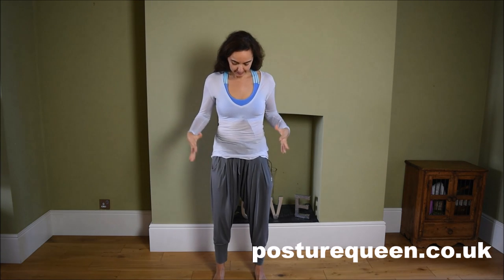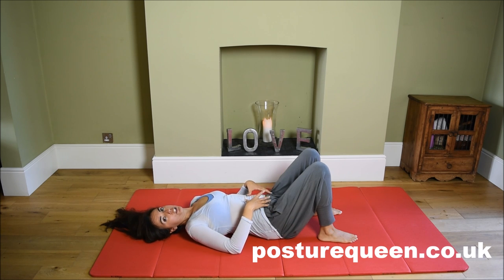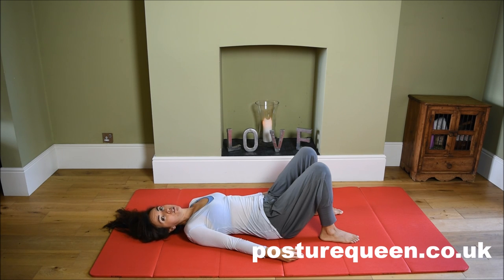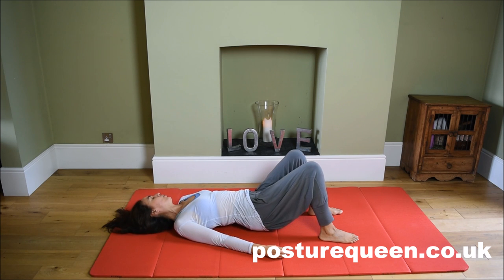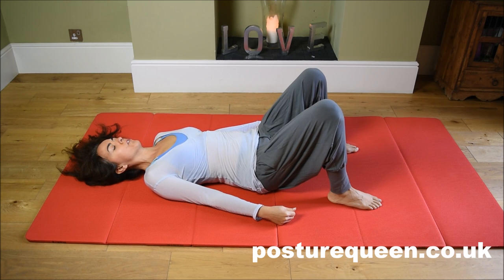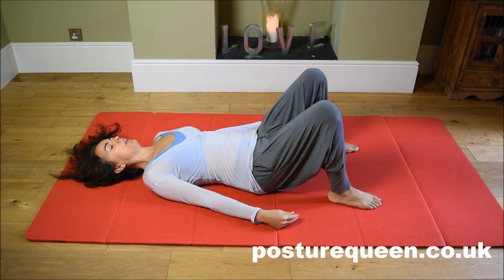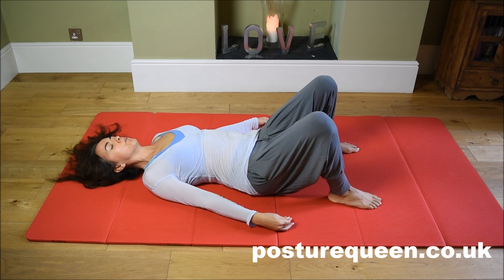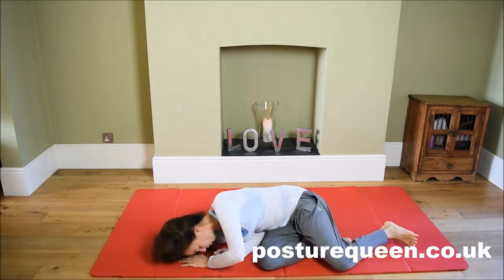Feldenkrais lesson #5 - Pelvis O'clock - Improve spine aligment and movement in the pelvis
If this was good for you and you want to continue your healing journey your next step is to do these 3 magical feldenkrais exercises (with it you have 1 to 1 coaching with me)
I've named this lesson Pelvis O'clock - you will understand why once you do it.

This is my favourite lesson and the one I use to introduce people to the Feldenkrais method - it addresses and helps with so many conditions!

It improves the mobility of the pelvis, addresses issues in the pelvis area like misalignment, aches & pains (please do it very slowly and gently if you are in this category).

This lesson will also improve posture and the way we hold yourselves.

Pay attention to how things feel for you at the beginning of the lesson so that at the end you can feel the differences the lesson has made for you.

What this lesson can do for you:
- Increase range of mobility in the pelvis
- Improve the organisation of your spine
- Release tension (aches and pains) in the pelvis, back and neck areas
- Address sciatic nerve pain (together with lesson #2)

Please let me know how you got on with this lesson and/or any other lesson I share with you.

Please share this with your friends and family - this might reach someone that is in real need of it and so together we spread the healing.

I teach group classes in Kent (UK) and do 1 to 1 work.

With love,
Maria
posturequeen.co.uk

PS. I would love to have you in my private FB group

PPS If any of my lessons I bring to you are making a difference in your life and you would like to support my work by making a financial contribution, then please follow this link to make your donation